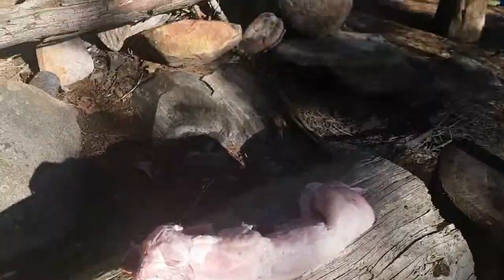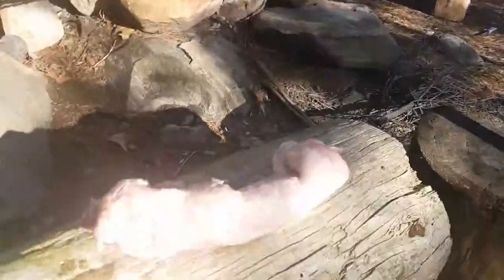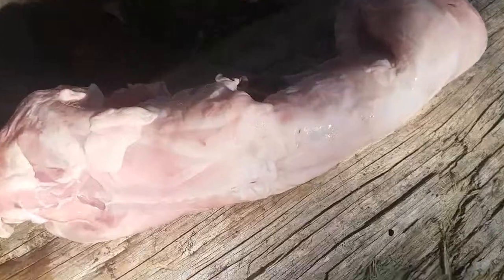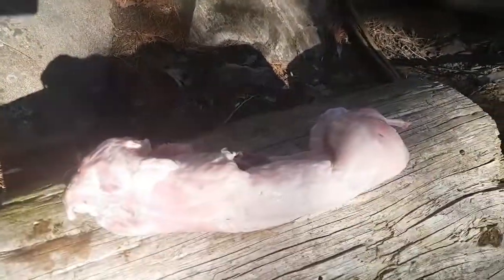Cooking a rabbit over a fire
While out in the woods I cooked a 3lb rabbit over my camp fire